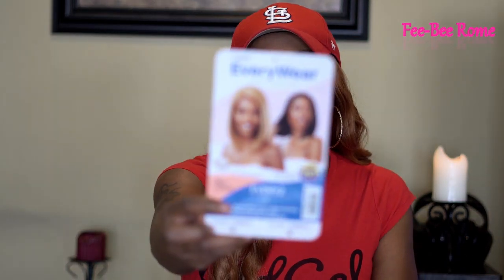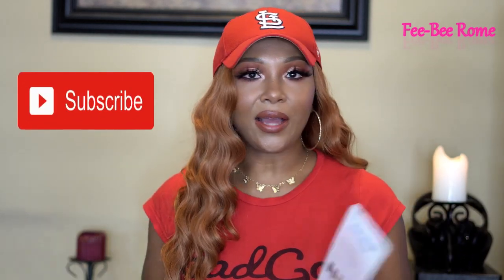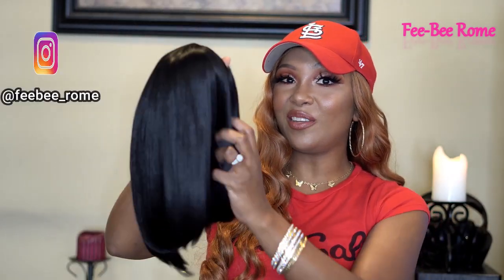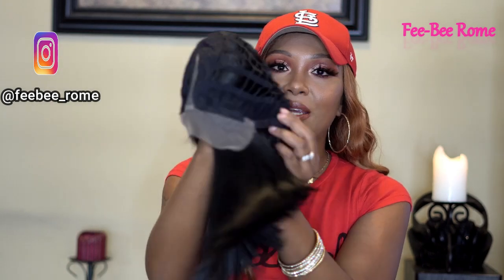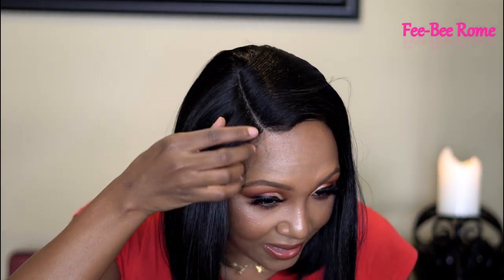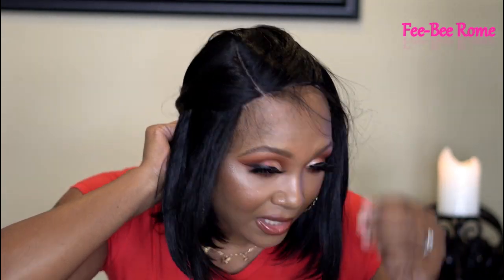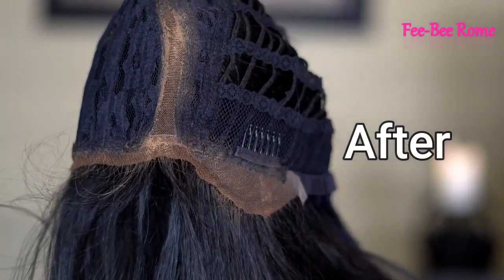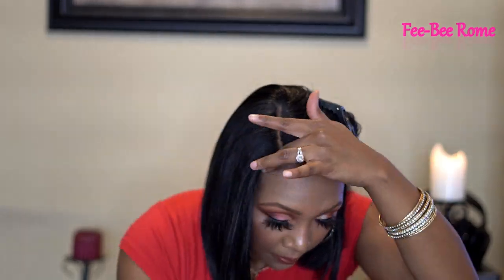UNDER $20 | Outre Synthetic EveryWear HD Lace Front Wig - EVERY2 Ft. Ebonyline.com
Hello everyone hope you are doing well.  Today's wig is from Outre a new unit called Every2.